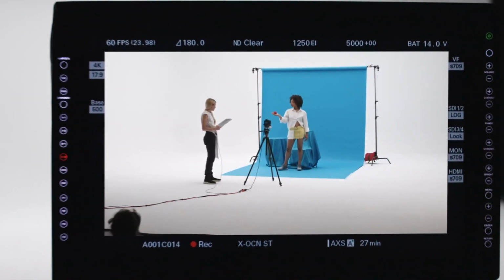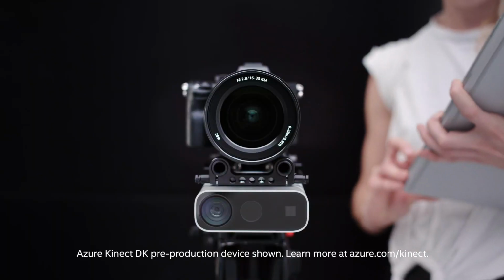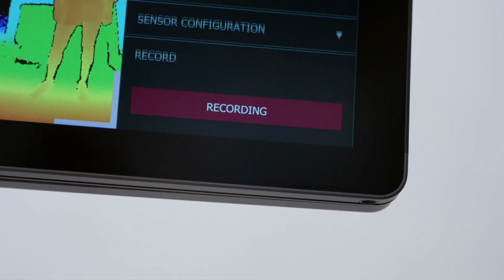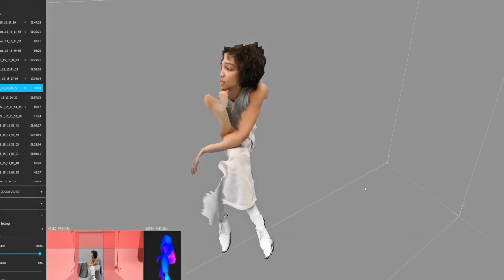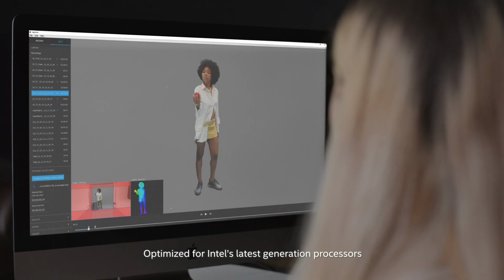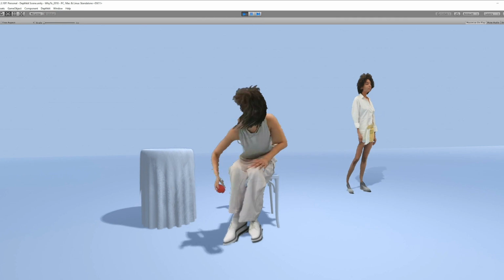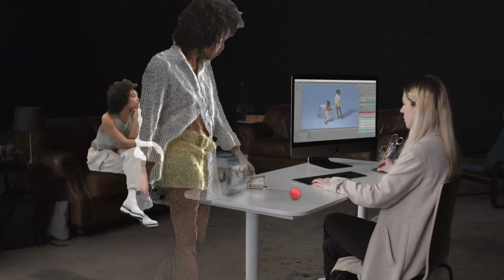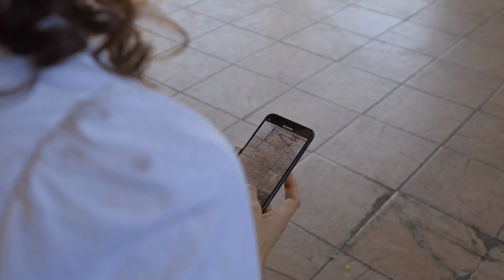Volumetric Filmmaking with Depthkit | Intel Software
Volumetric capture technology is now accessible to video producers, XR creators, creative agencies, and independent filmmakers. Now creating interactive 3D experiences is as easy as making a video. Depthkit, a creative software tool for capturing volumetric video, captures the world in depth and color, unlocking a new dimension in creativity.

Install Depthkit onto a PC, plug in an affordable depth sensing camera, and begin recording authentic performances in true-to-life 3D. Using familiar video production workflows from capture to publishing, Depthkit is optimized to make full use of Intel processors, taking advantage of the powerful CPU for capture and export. This means your workflows can be lighting fast, letting you spend more time on the creative process.